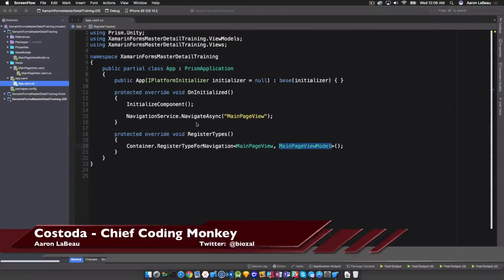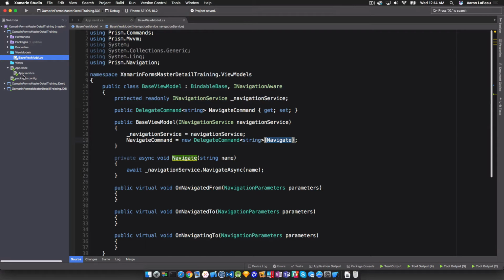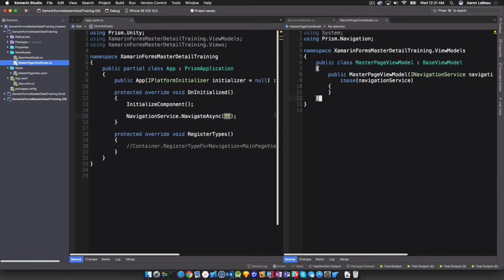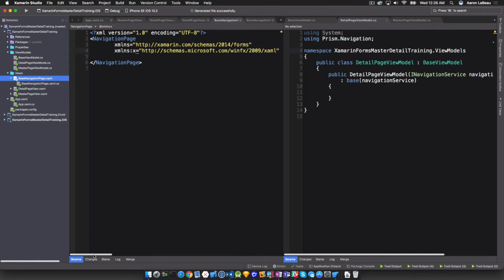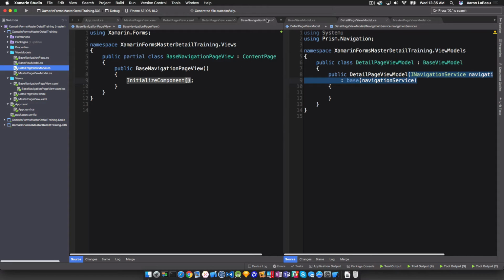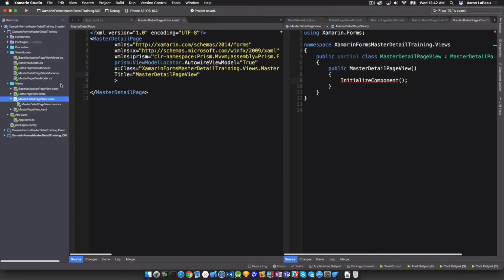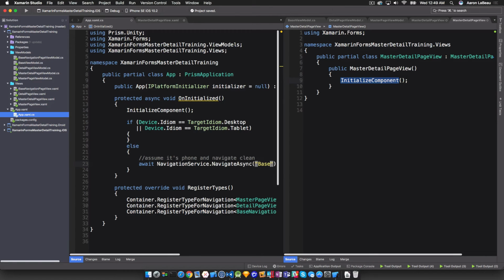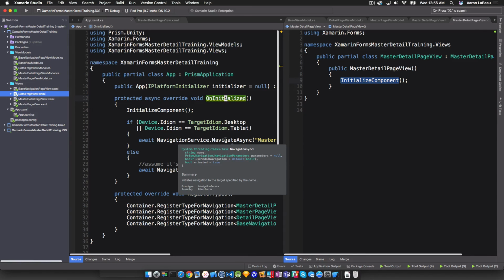Xamarin Forms Prism Master Detail Setup Part 2